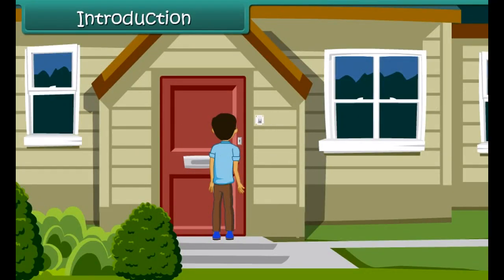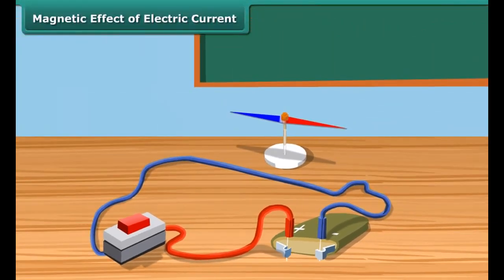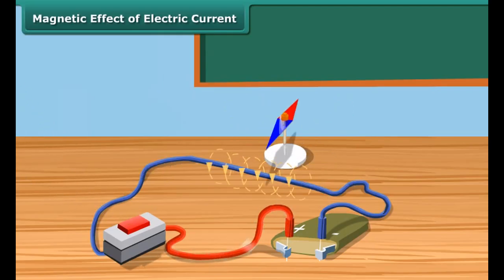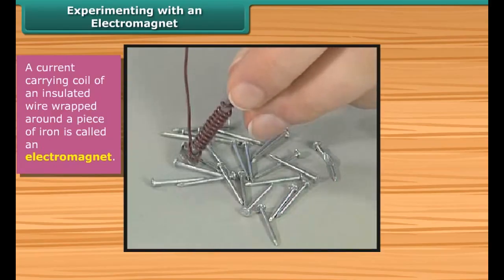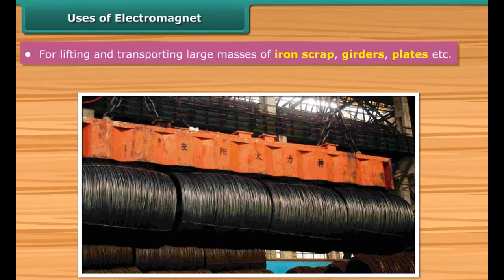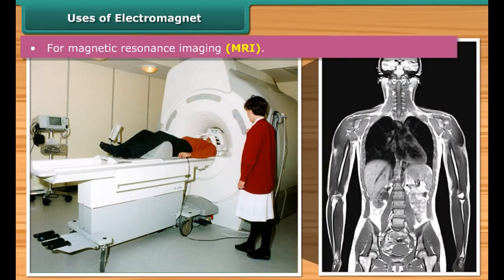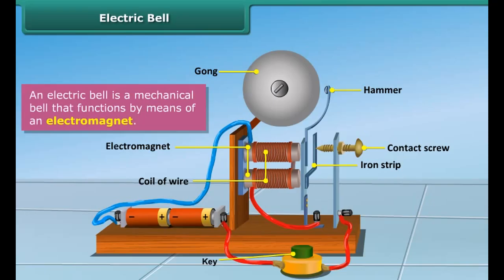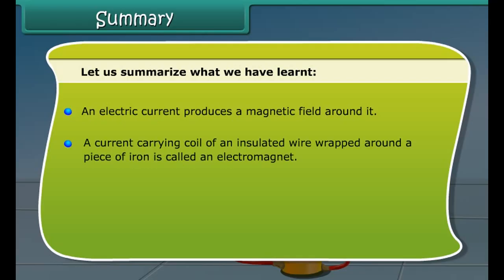Magnetic Effect of Current | EM Science | Electromagnets & Applications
Explore the fascinating world of Magnetic Effect of Current in Class 7 EM Science!

In this lesson, you’ll learn:

What happens when electric current flows through a wire

How magnetic fields are created by electric current

The principle and construction of electromagnets

Real-life uses: electric bell, magnetic cranes, and more

Easy experiments and activities to help you see these effects in action

This educational video follows the Class 7 English Medium CBSE/NCERT curriculum and is perfect for exam revision and hands-on learning.

Electromagnets: How They Work

Working Mechanism of the Electric Bell

Everyday Applications of the Magnetic Effect

Activities and Practice Questions